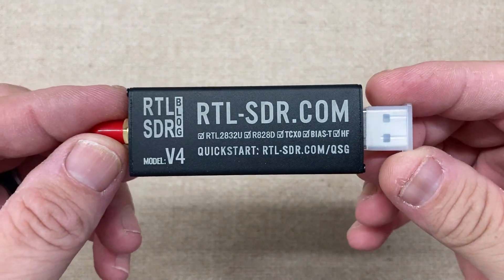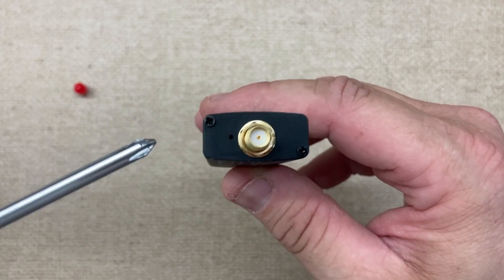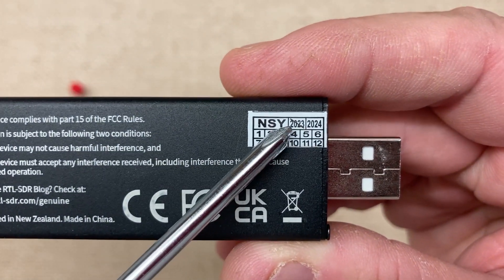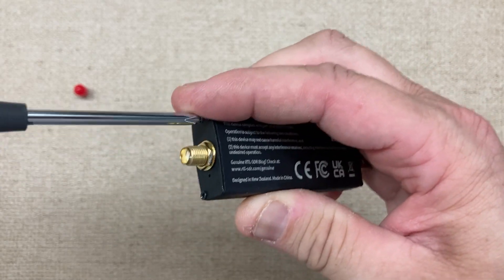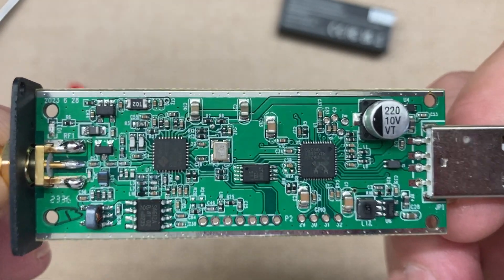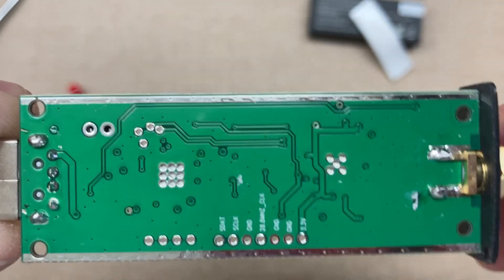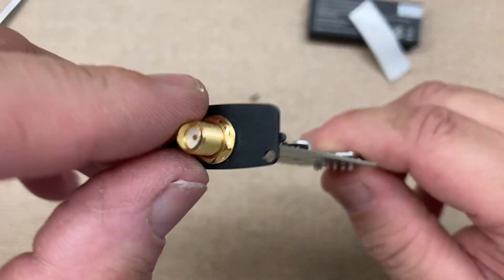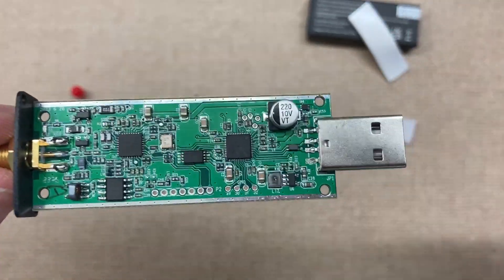RTL SDR Blog | A Look Inside The RTL-SDR.COM V.4 Dongle